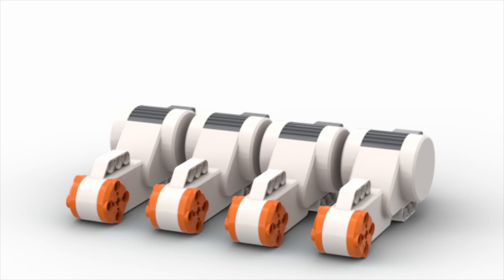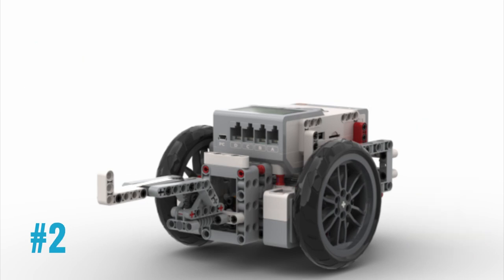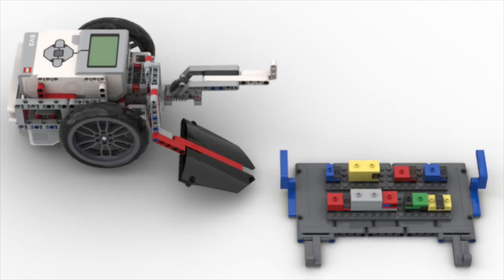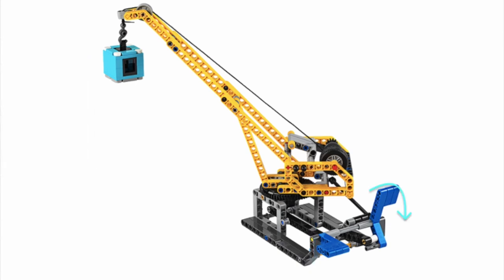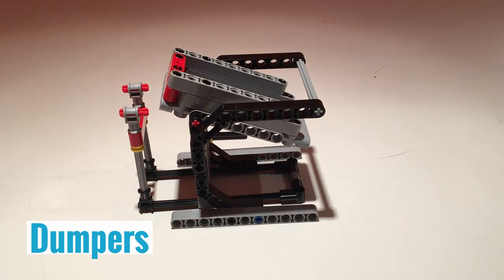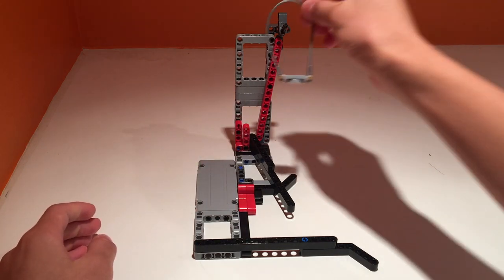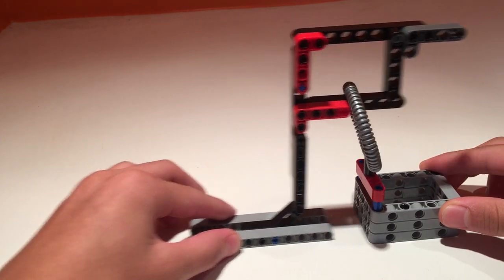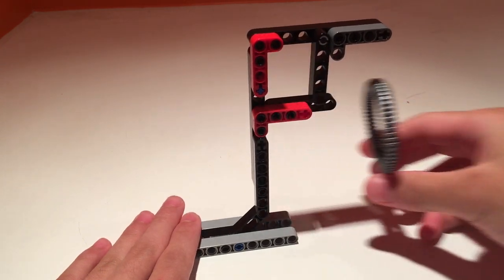Passive Attachments for FLL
This Video covers three types of passive attachments that can help FLL teams score more points each run.